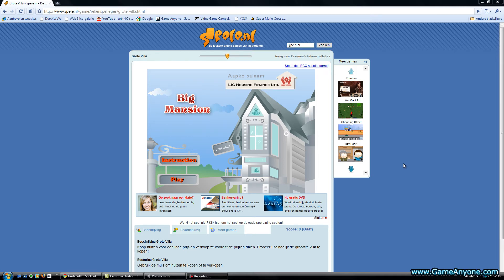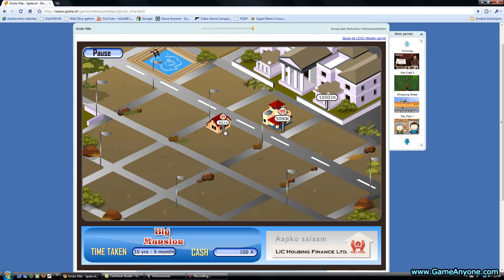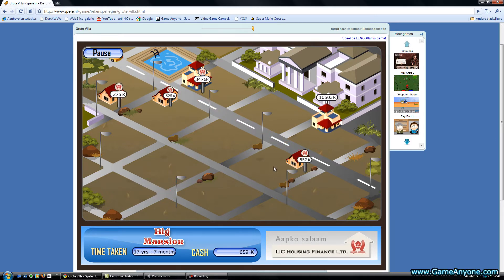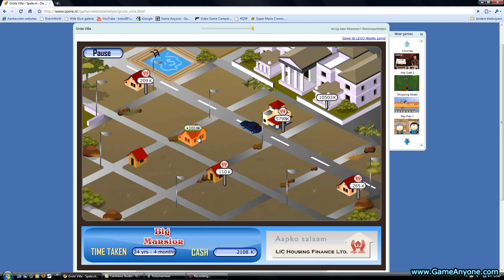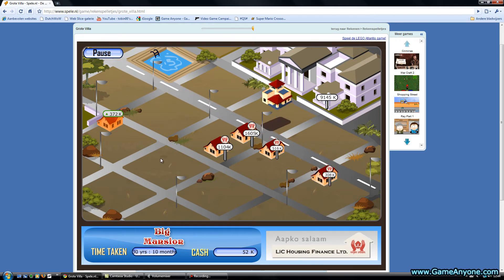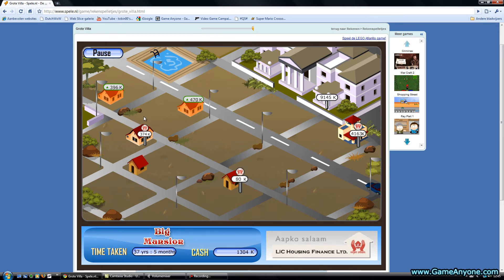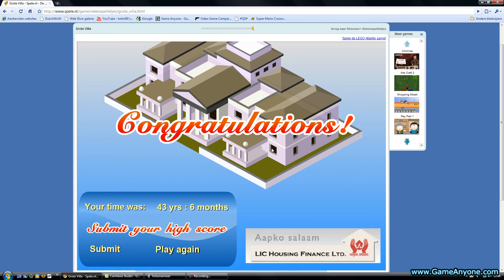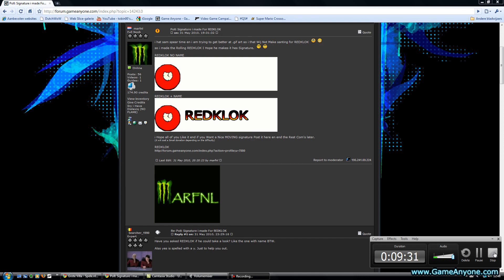Big Mansion Walkthroughs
i do Not Know ho the Maker is but ok.

Author(s)  marfnl
Status          Complete
System          Java (JAVA)
Game Title  Big Mansion
Language  English
Commentary? Yes